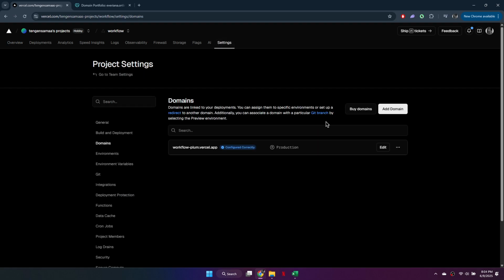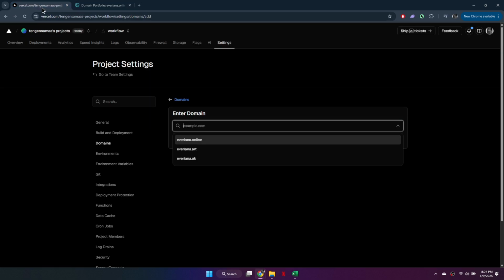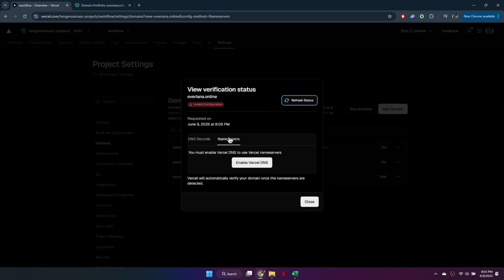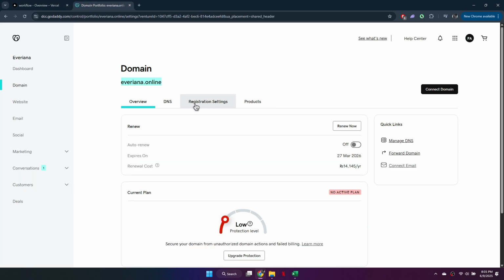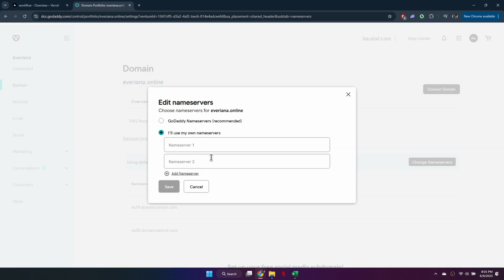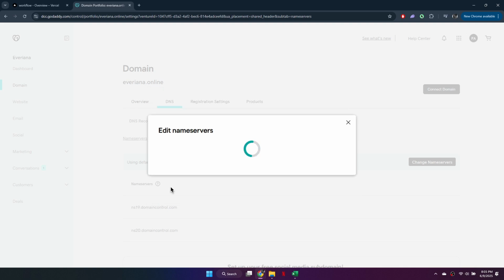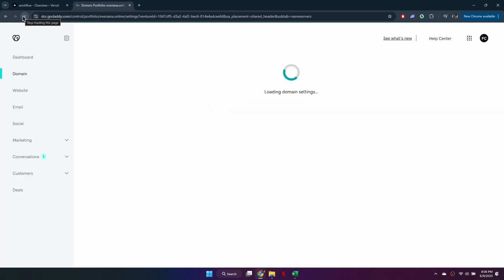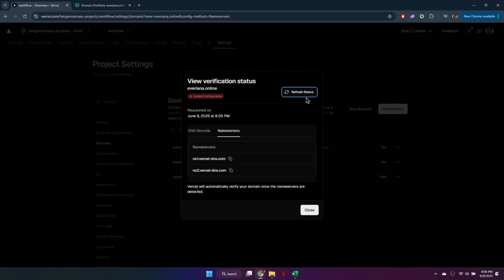How To Connect GoDaddy Domain To Vercel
Learn how to connect a GoDaddy domain to your Vercel project in 2025! This step-by-step tutorial will show you how to configure DNS settings in GoDaddy, add your domain in the Vercel dashboard, and link everything correctly for a seamless deployment. Ideal for developers using Next.js or any frontend framework hosted on Vercel.